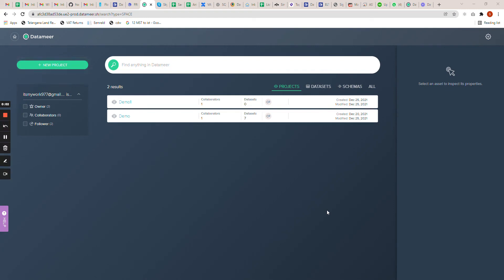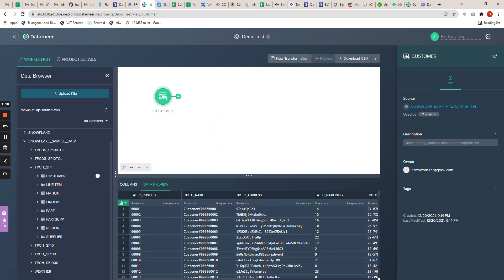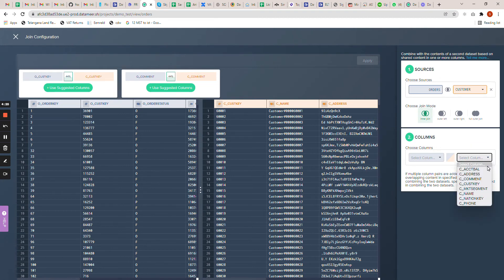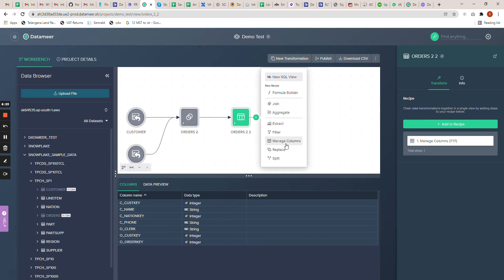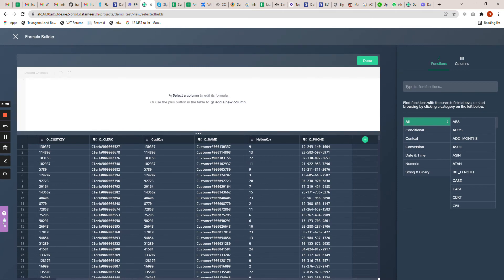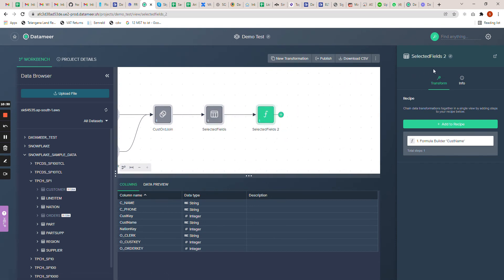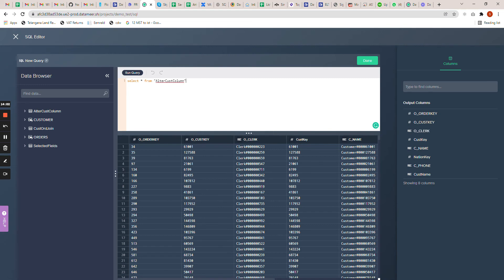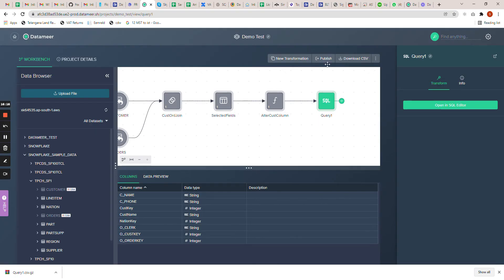How to set up a new project in Datameer SaaS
Learn how to transform and save your data in Snowflake with Datameer SaaS.

In this video, we go over the drag and drop UI and many of the no-code, low-code, SQL features of Datameer.

To get started you will need a valid subscription to Snowflake and Datameer.

Features we cover are:

Building Transformations:
- Drag and drop data from Snowflake
- Data preview view
- Connecting multiple tables
    - Join data in visual dropdown
- Managing columns to only show ones you need
- Clean up naming of each step in the transformation
- Clean up naming in data columns
- Formula builder
    - Select from a pre-built list of formulas
- Aggregate data
    - Group by and organize data
- SQL
    - Add SQL functions on top of your transformations

How to Publish:
- Download CSV
- Publish to Snowflake
- Re-publish updated data
- See final query view in Snowflake
    - Access Datameer SQL output in Snowflake